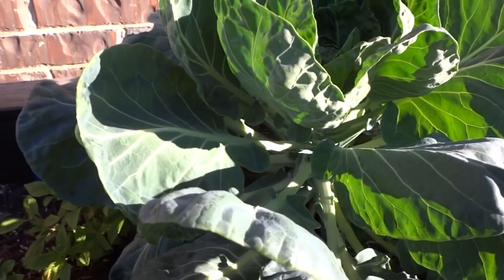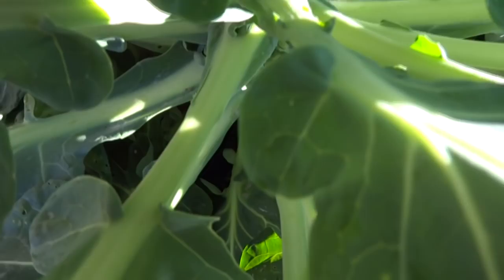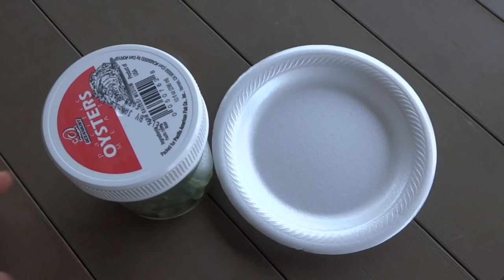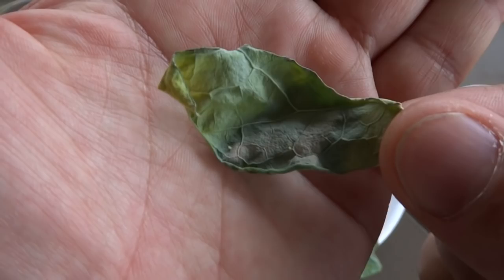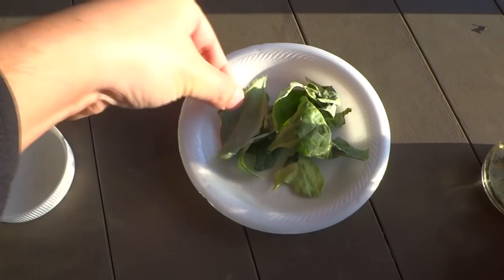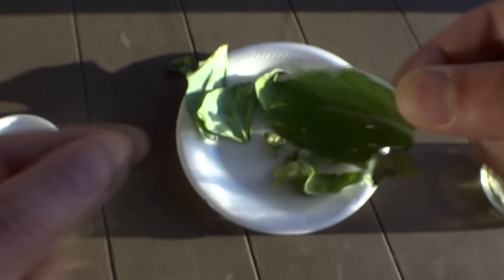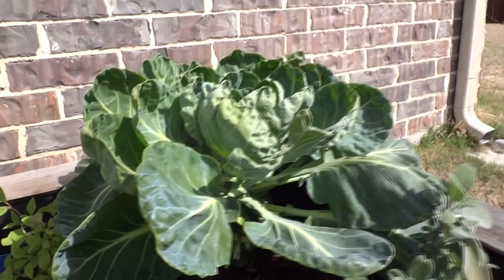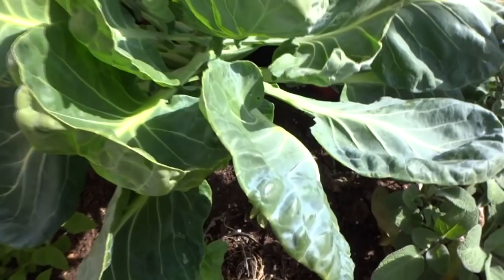How I Control Cabbage Worms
How I mix My Spray:
Use a plastic spoon
10 ml of Neem Oil
5 ml spoon of Dish Soap
32 oz spray bottle.